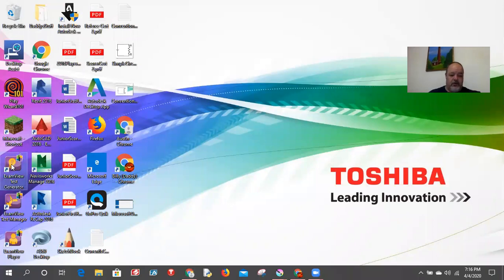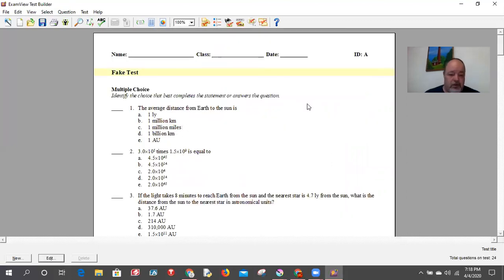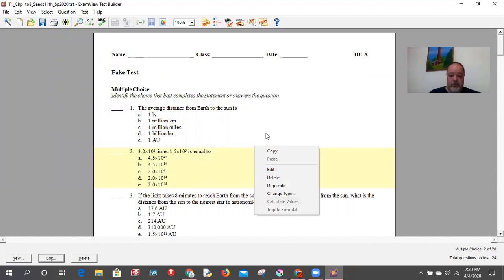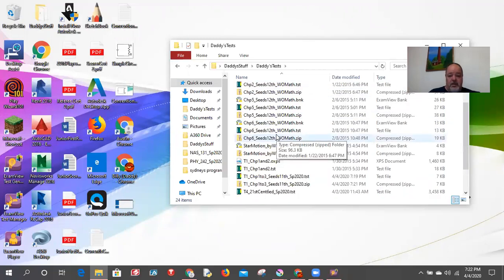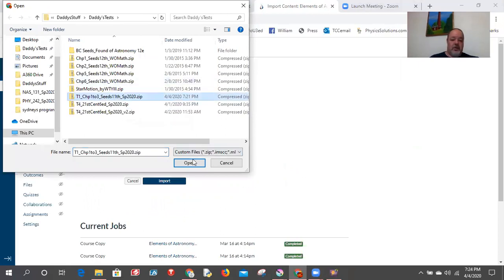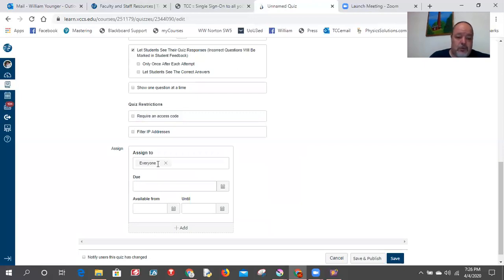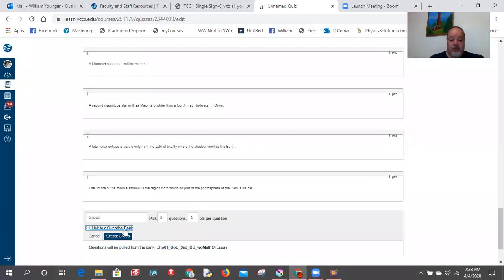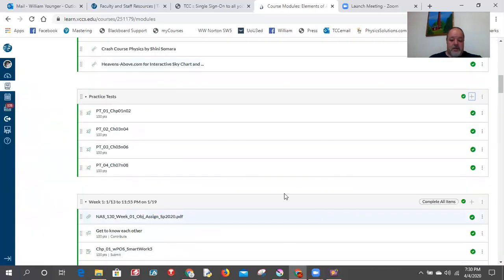ExamViewTestGenerator_Canvas_RandomTests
This video shows you how to:
1. create a test in Exam View's Test Gen;
2. How to choose Exam View Bank questions at random;
3. export the test to use in canvas (or BlackBoard);
4. import a test into Canvas;
5. how to make a randomized test Canvas.
I hope you find this helpful.
Billy